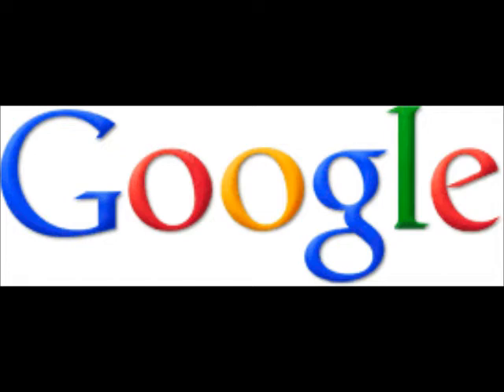Episode_10_GoogleTrends.wmv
Max and Chet run out of things to talk about and decide to cover Google Trends. Listeners are encouraged to give feedback on what they want to hear about in the comments.